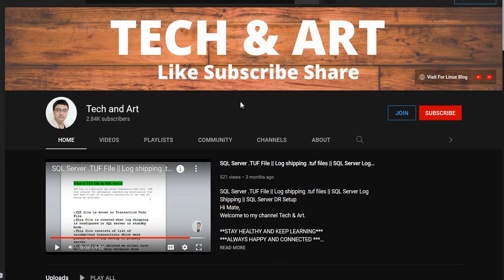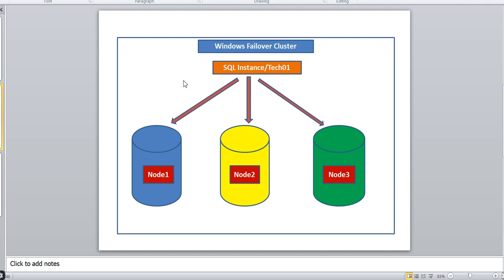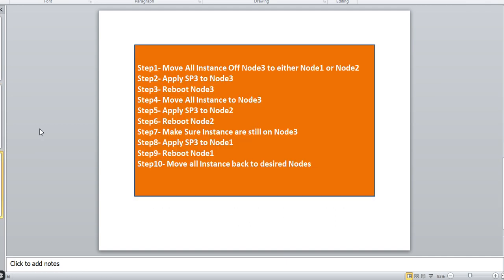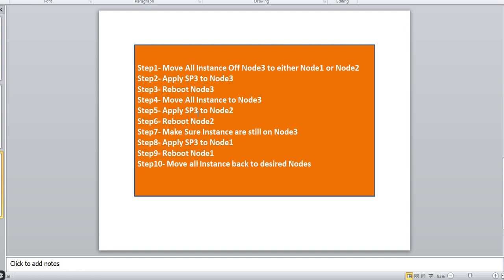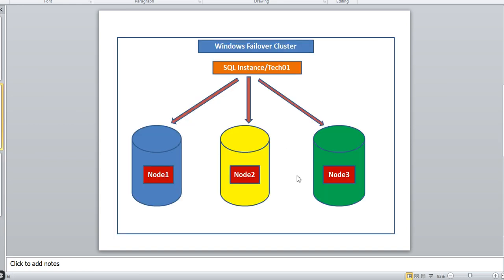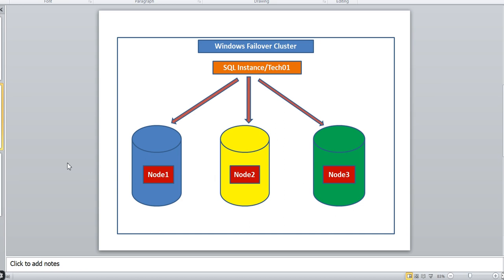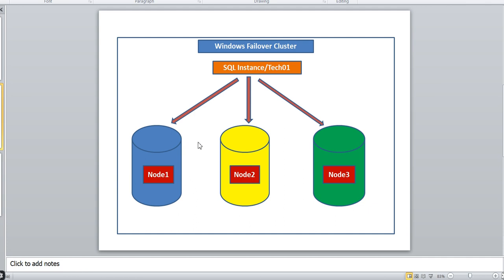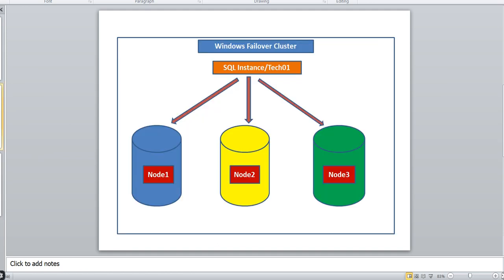SQL Server Cluster Patching | How to do Patching for 3 node Cluster | Active Active Cluster Patching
In this session we are going to discuss about SQL Server Cluster Patching | How to do Patching for 3 node Cluster | Active Active Cluster Patching

SQL MIRRORING

SQL REPLICATION